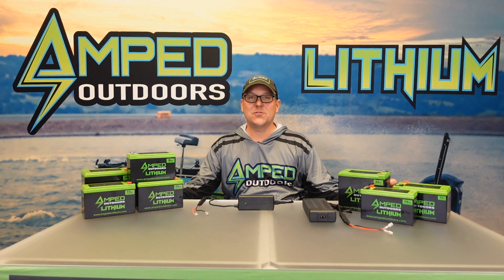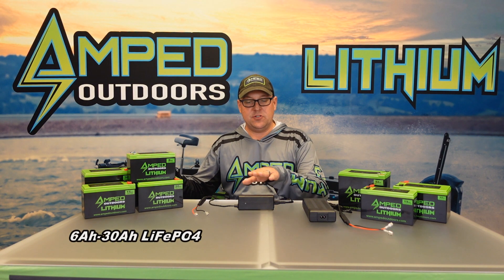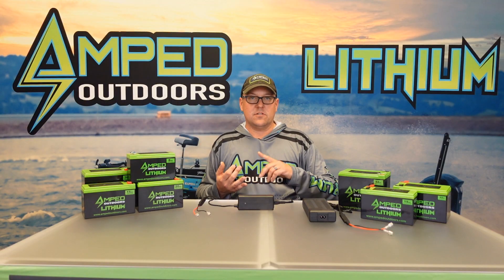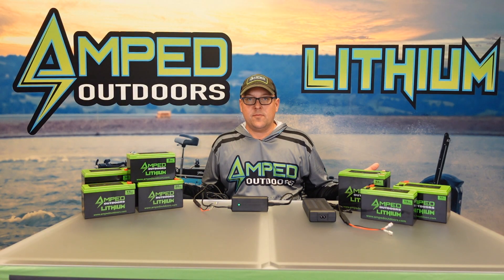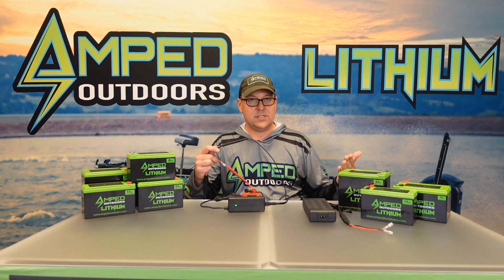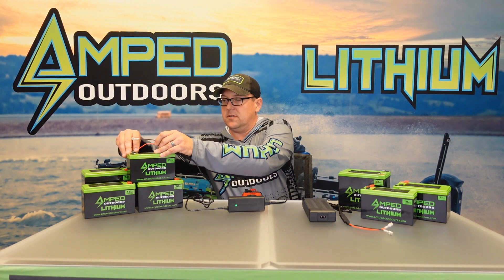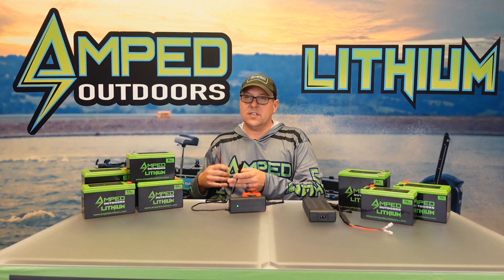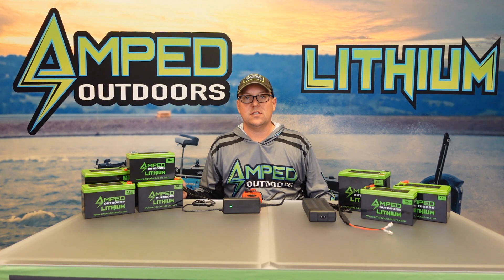Small Battery Charging Troubleshooting (12.8V LiFePO4 and 14.8V NMC)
In this video we go over the troubleshooting steps to take if you have a battery that is not charging. Follow these steps in the order given in the video and you will likely be able to get back to charging and running again!